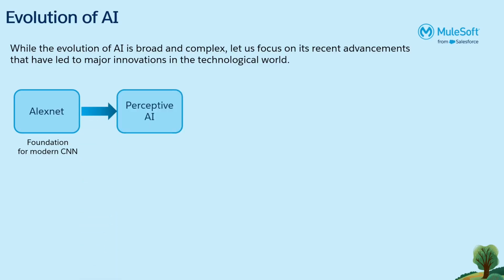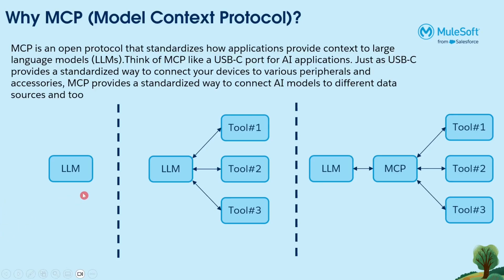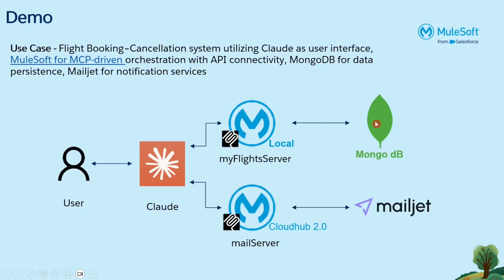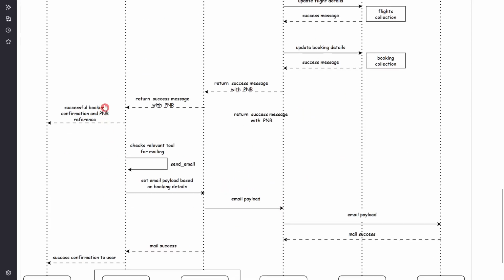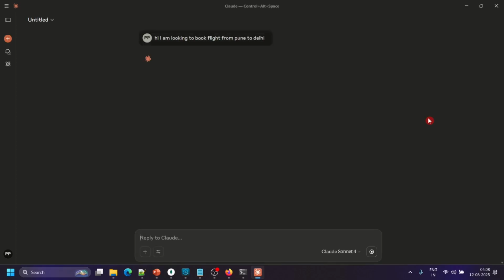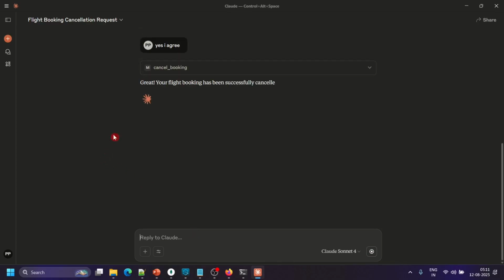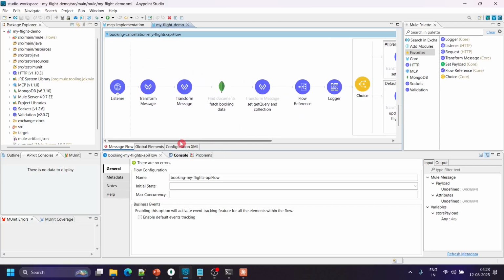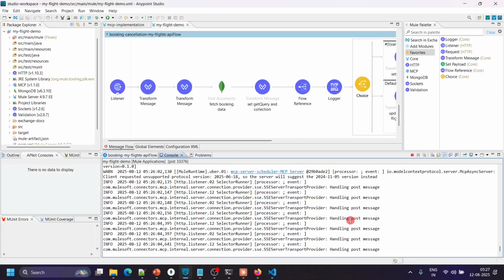MCP Presentation with MuleSoft MCP Server Demo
This video explores on What is MCP and demonstrating a use case using MuleSoft MCP Server.